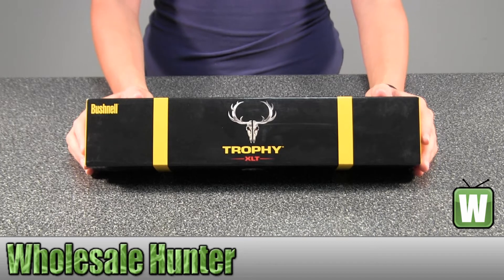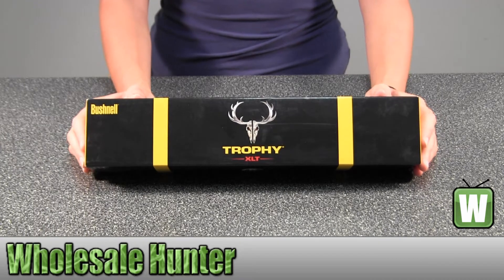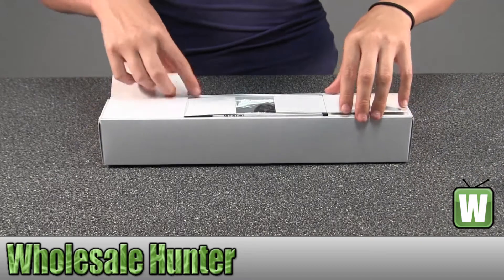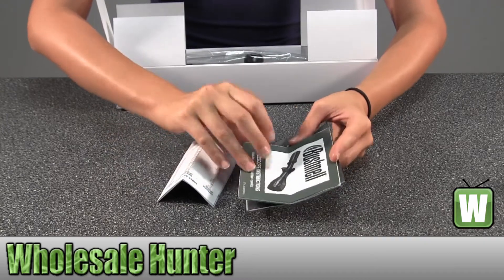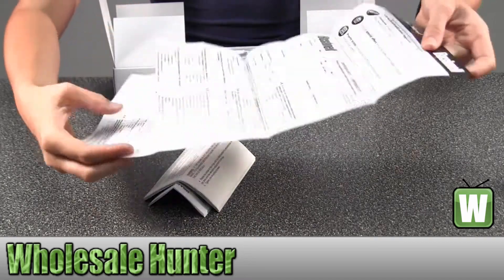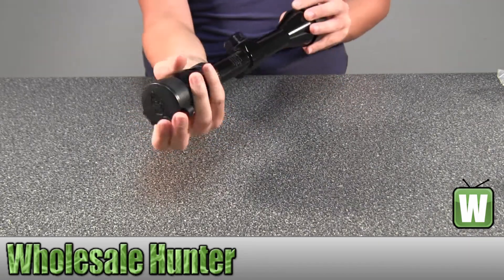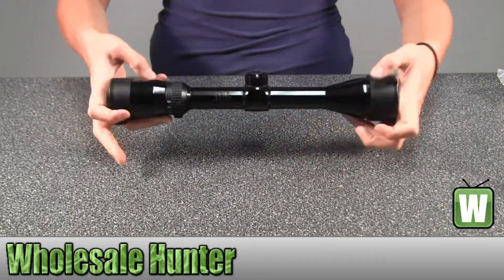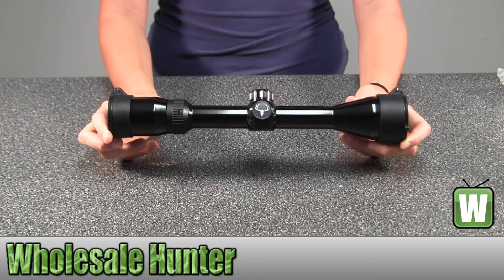Bushnell Trophy XLT Riflescope 733960BP 3-9x40 Matte DOA 250 Shooting Gaming Unboxing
This is our unboxing video for the Bushnell Trophy XLT Riflescope 3-9x40 Matte DOA 250 mfg# 733960BP. At Wholesale Hunter